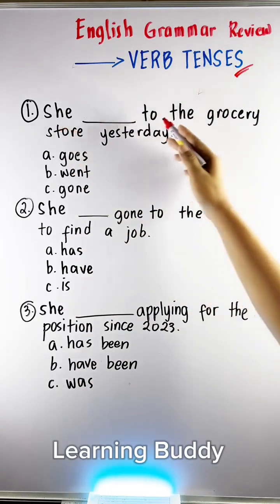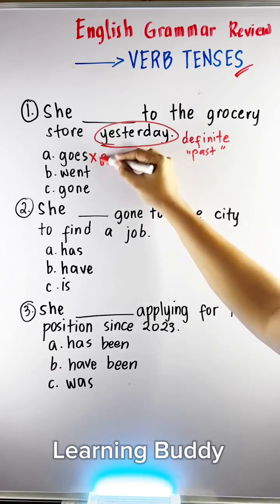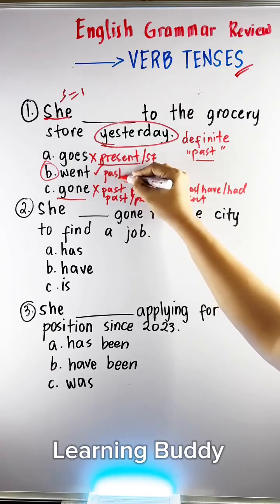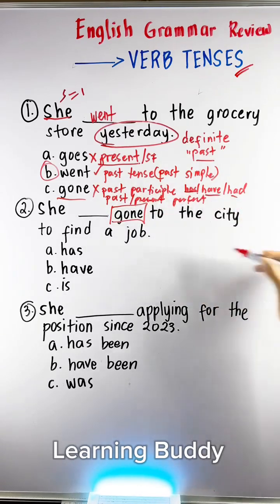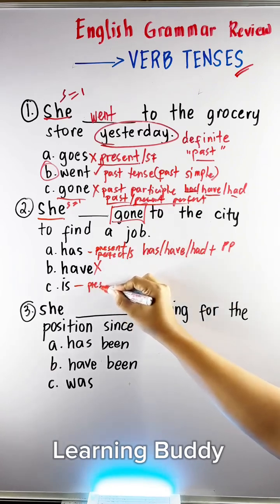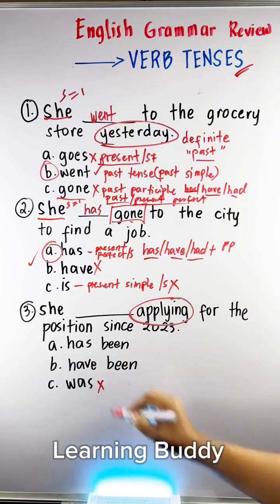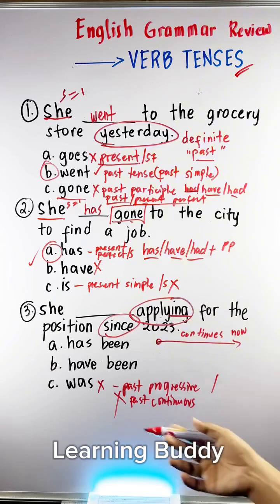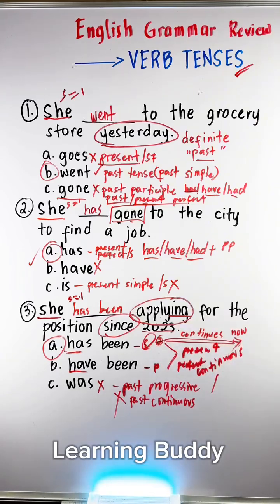Verb Tenses with Examples Grammar Tutorial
Learn the basic grammar rules with learning buddy. Verb tenses woth examples grammar tutorial